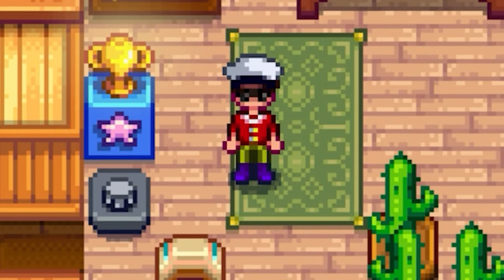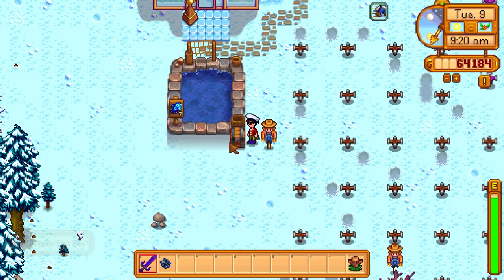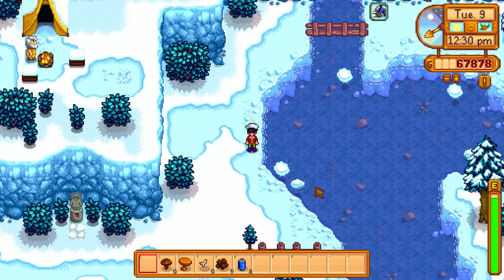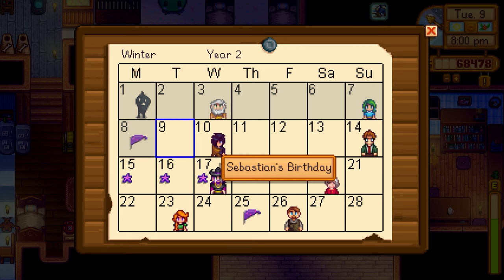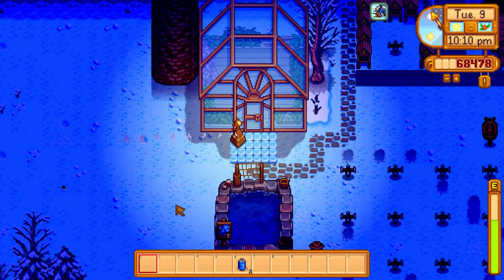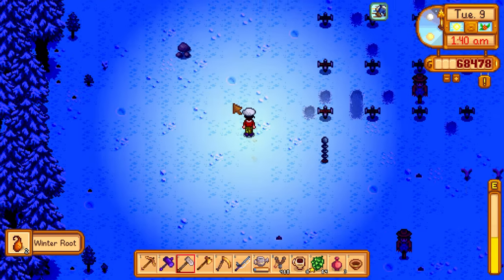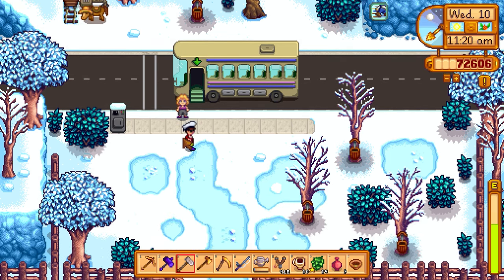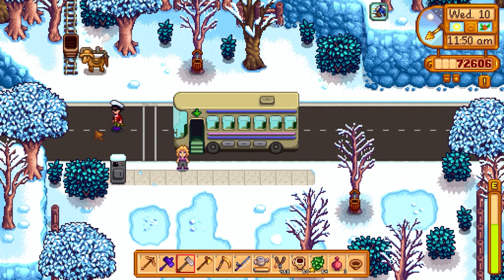🧙‍♀️ WITCH VISIT, STURGEON FISH, CORNER & SOUTHERN ROOM FARM HOUSE UPGRADES! - Stardew Valley Ep.109